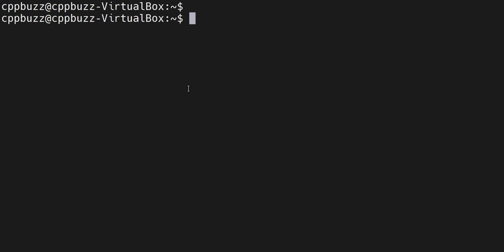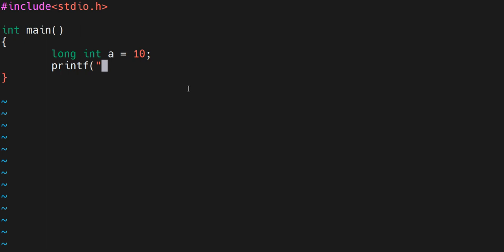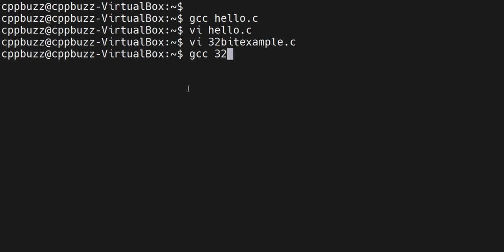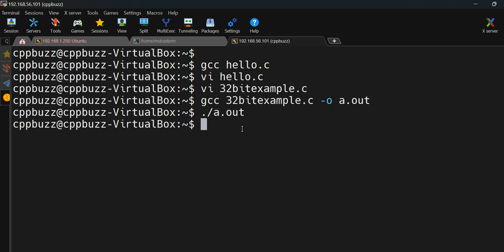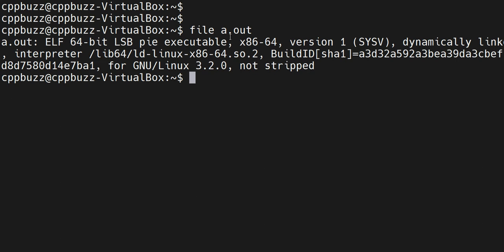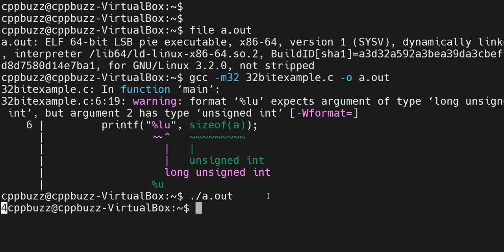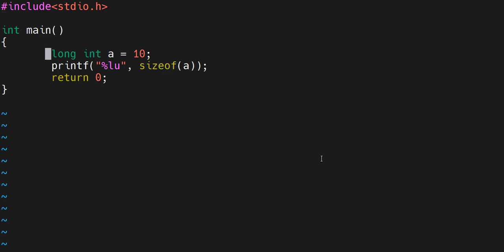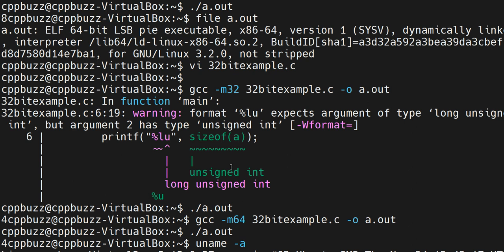How to compile any program as 32 bits using 64 bits gcc compiler on Linux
In this video you will learn how to compile any C program as 32 bits using 64 bits gcc compiler.